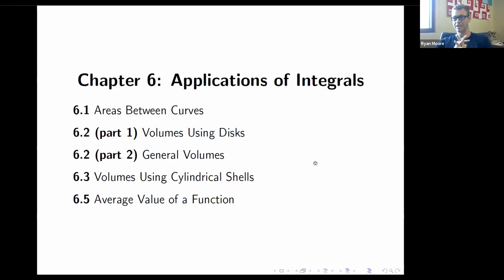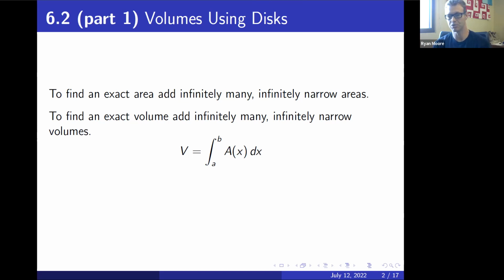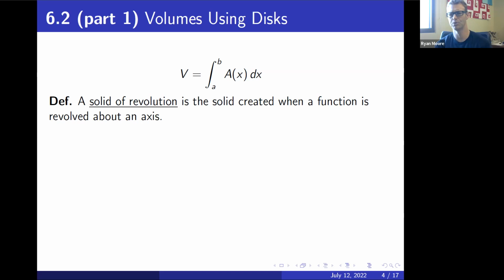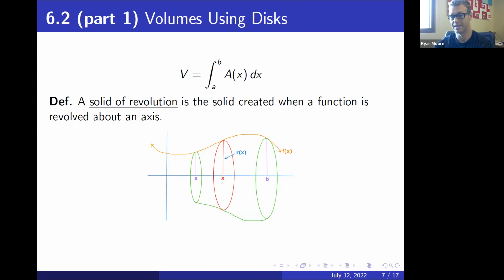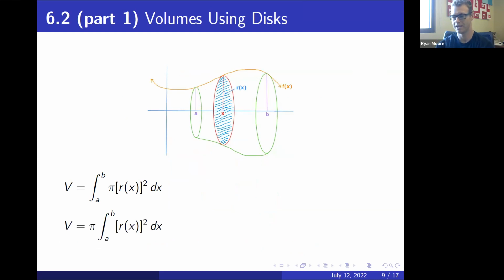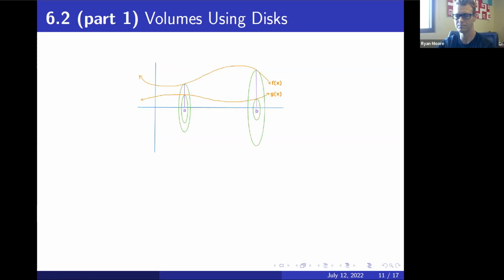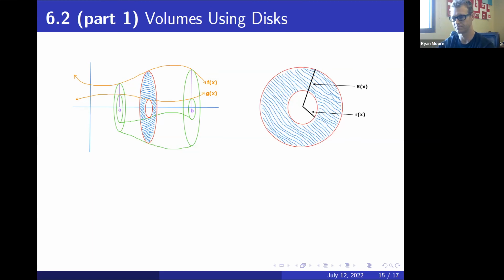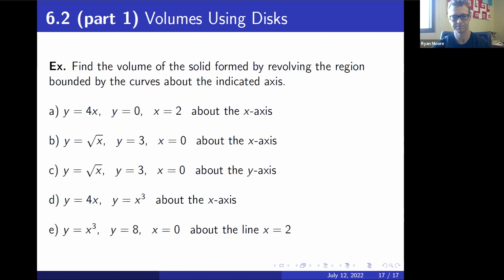150 - 6.2 (pt 1), part 1